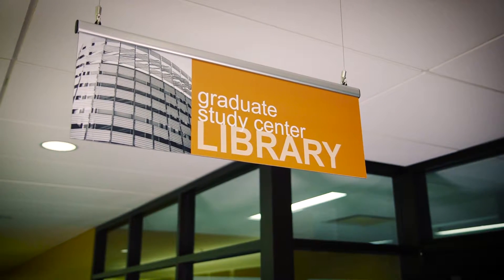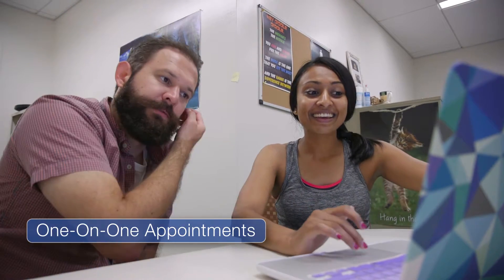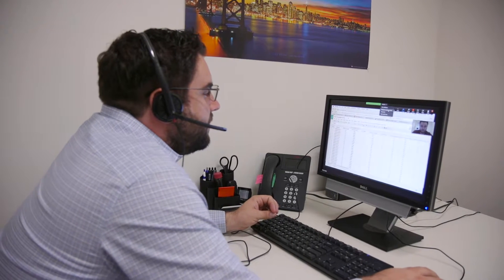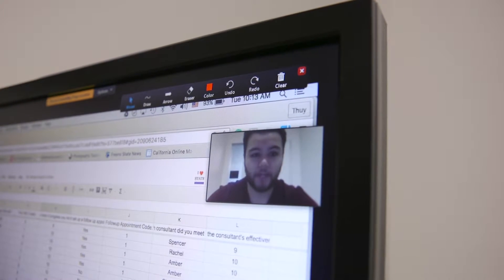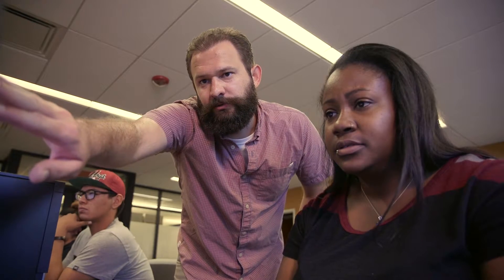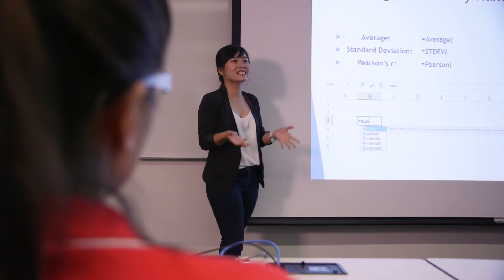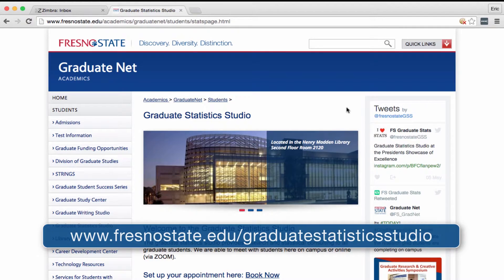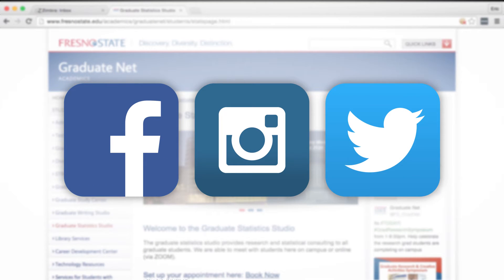Graduate Statistics Studio at Fresno State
An overview of the services available at the Graduate Statistics Studio at Fresno State.